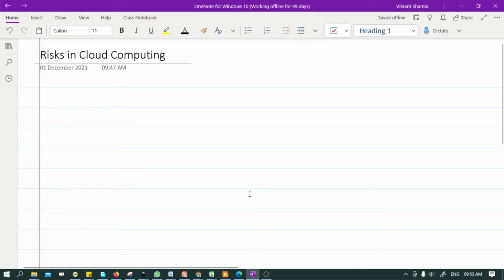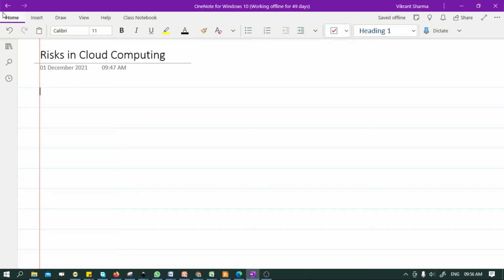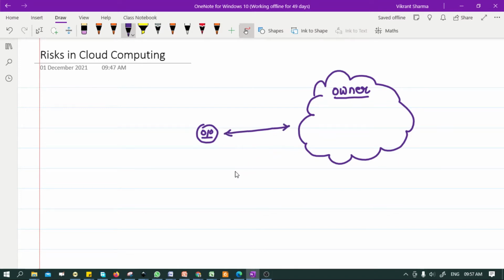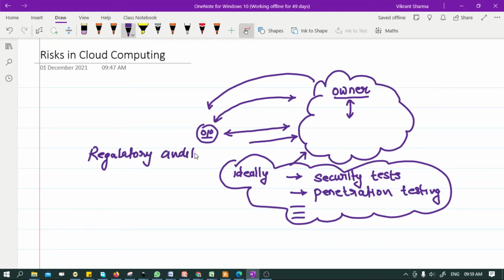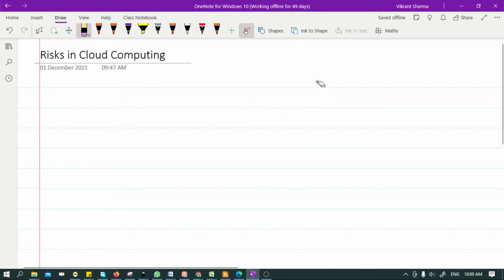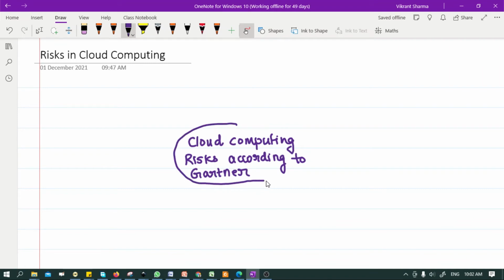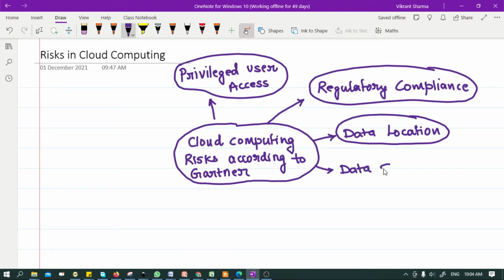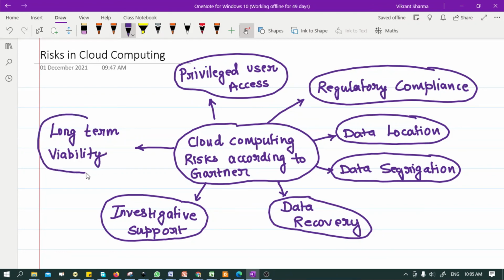Cloud Computing Risks